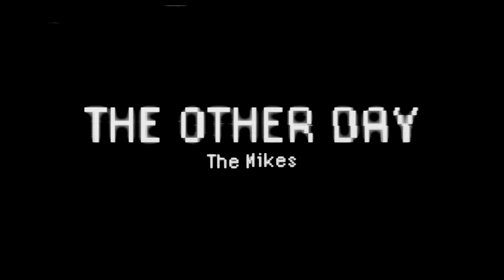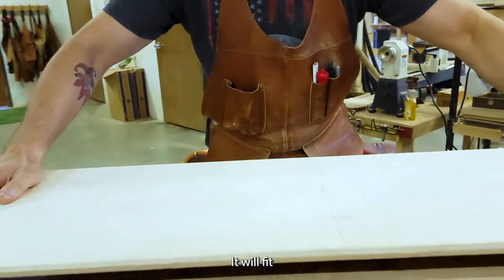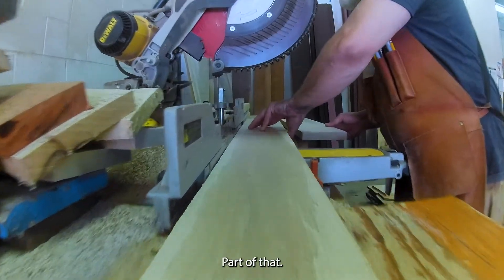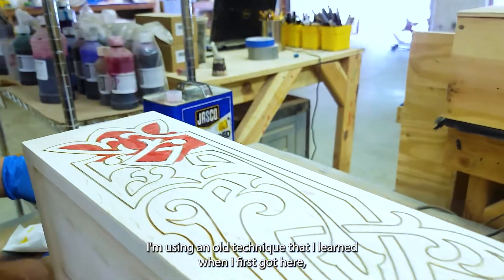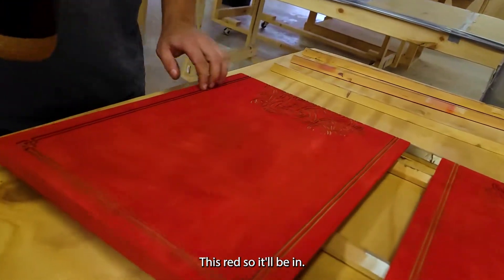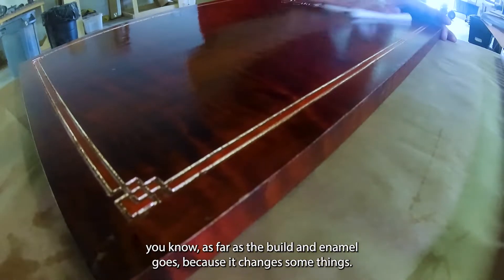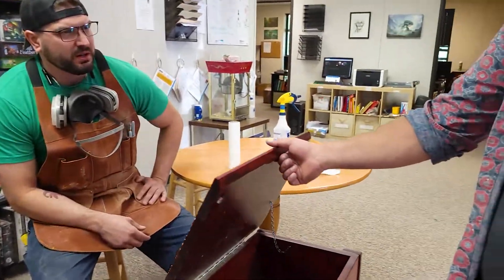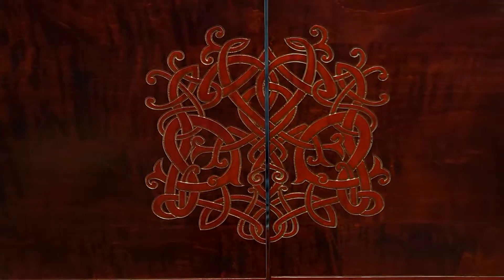This Quartermaster is Not Small | Unleashed The Rebarkening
*I* wanted to call it the "big-ass" Quartermaster but noooooooooo

Champions of Creativity

Our powerhouse team of craftspeople will blow your mind with our gaming gear - we customize EVERYTHING and back it up with outstanding customer service, a lifetime guarantee, and a deep connection with the gaming community.

We are champions of creativity. We believe in safeguarding our artists and craftspeople. We support the community, treat people with respect, and stand up for what is right.

This is our mission.